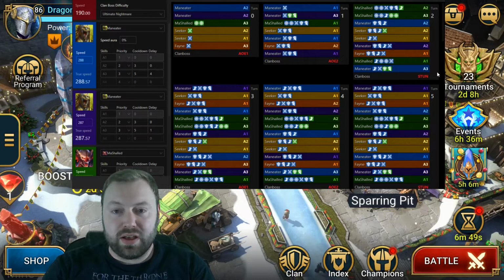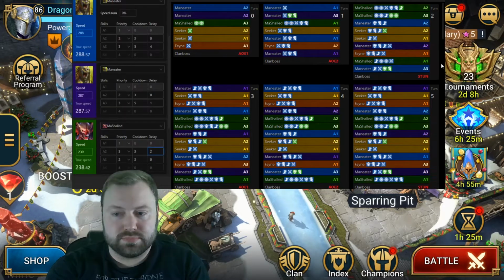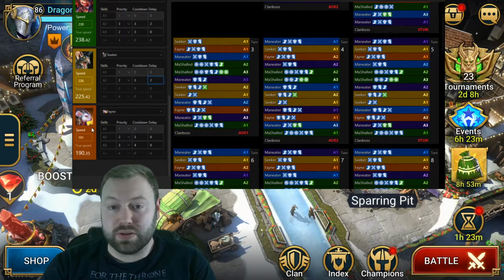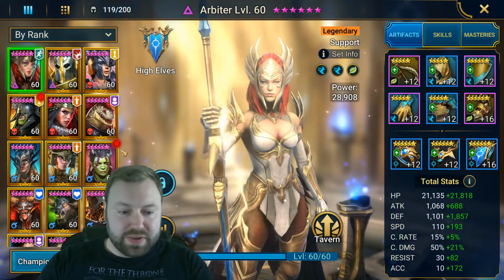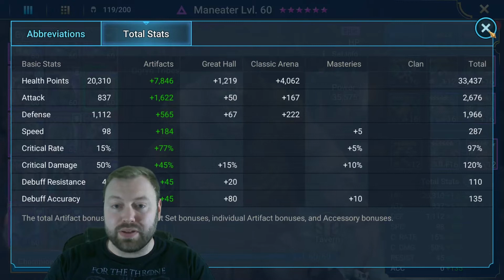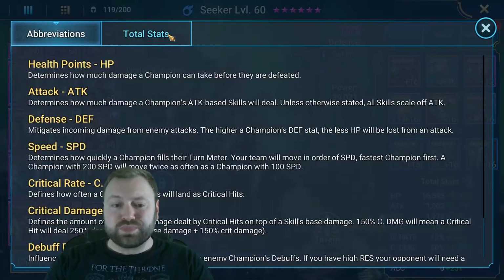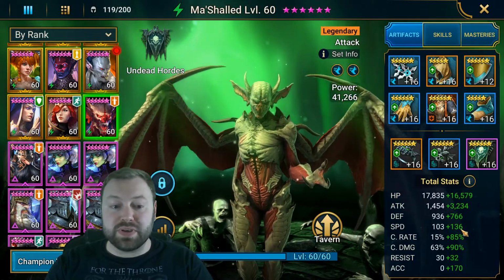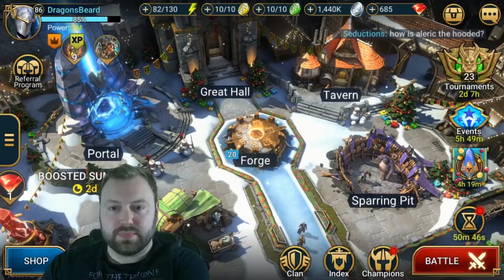"Batman Salad Eater" - Bateater Evolved - 2:1 Unkillable Clan Boss - UNM/NM/Brutal All Affinities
We explore a brand new variant of the popular BatEater clan boss comp featuring Seeker and two Maneaters, but using Ma'Shalled in place of Pain Keeper for extra damage.

Developed by myself, Optilink, and Bobo, this comp works on any affinity in Ultra Nightmare, Nightmare, Brutal, and Hard difficulties.

HellHades debuted this team last week and used it to achieve his new personal best clan boss damage. His guide on the comp is available on his including the speed ranges and setup for each difficulty.

This comp could not have been possible without the calculator tools from Deadwood Jedi Go check it out, but please remember that the old version of his clan boss calculator is not accurate for this team comp.